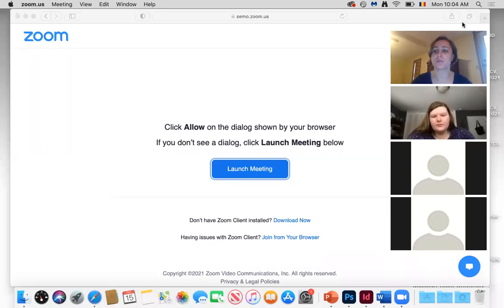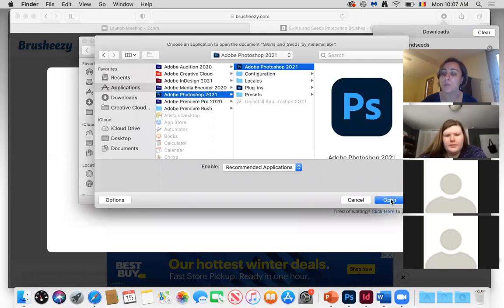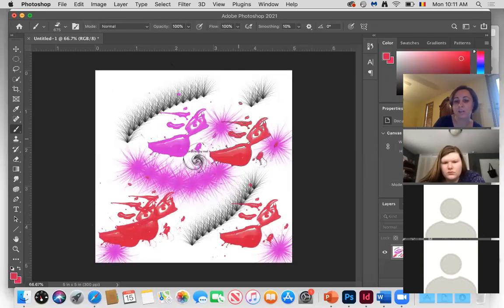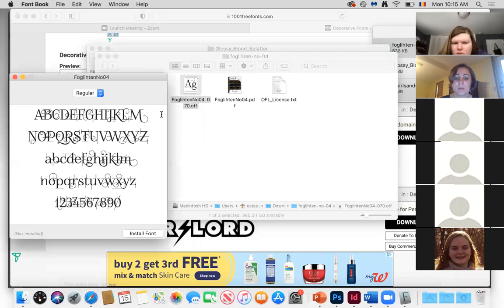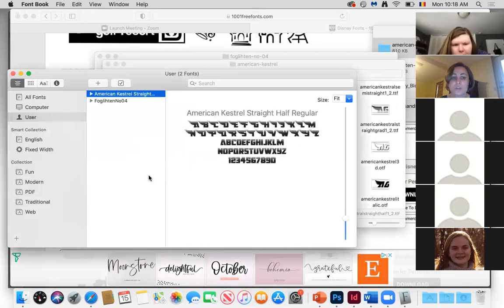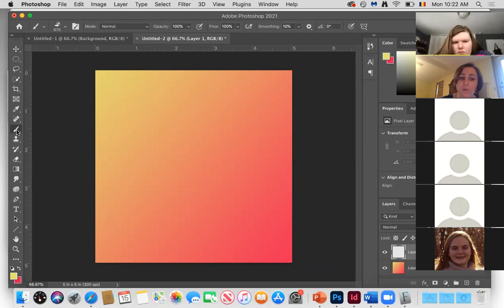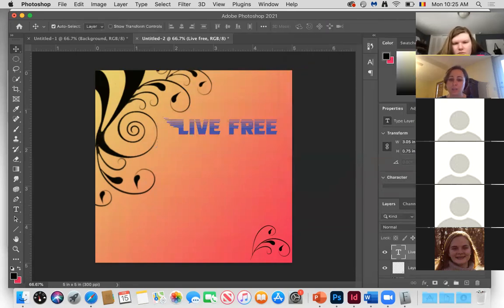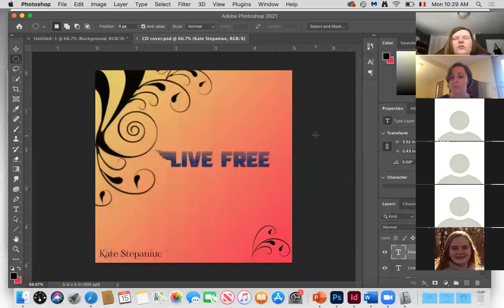Free Brushes and Fonts Download in Photoshop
In this video you can learn how to download free brushes and free fonts that you can later use for a CD cover design in Photoshop.